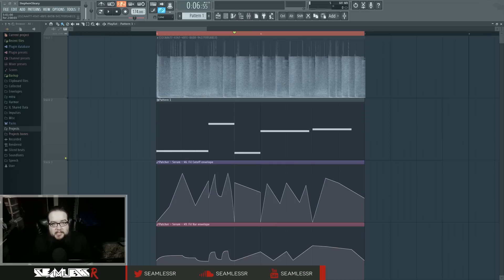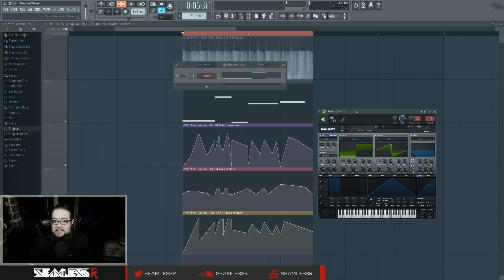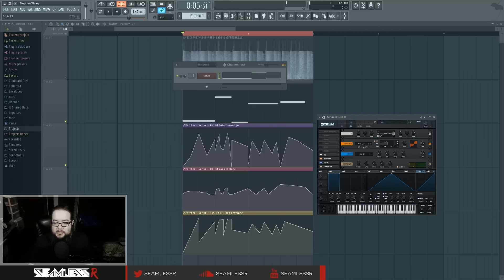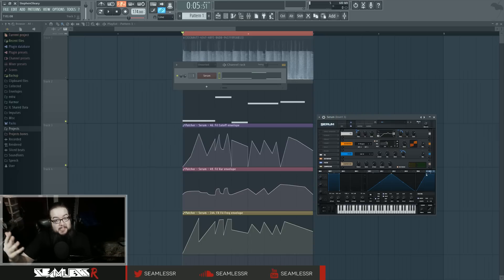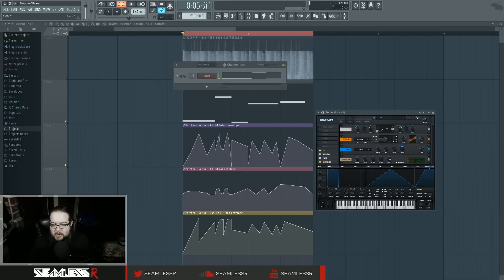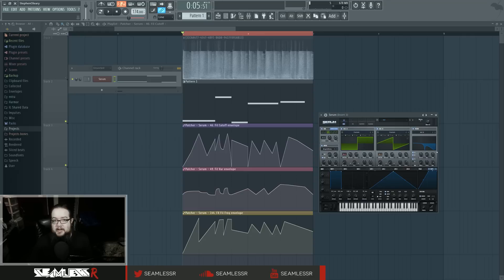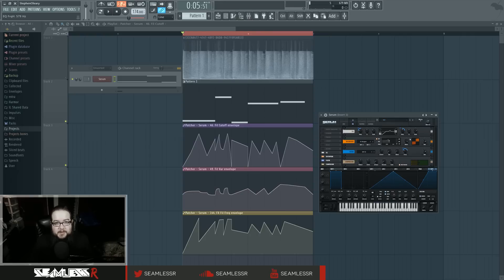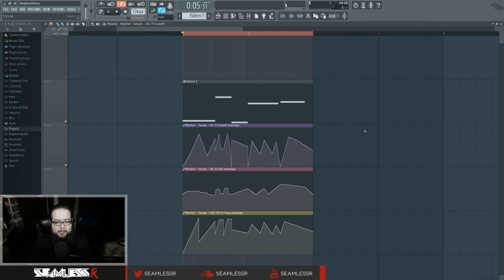75k Tutorial 19: swag_degrasse_tyson and Spor